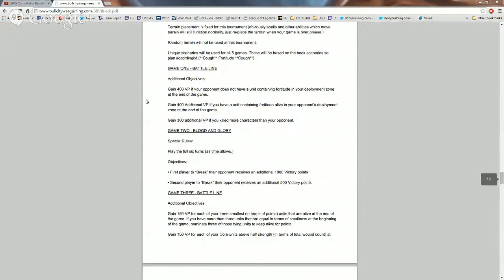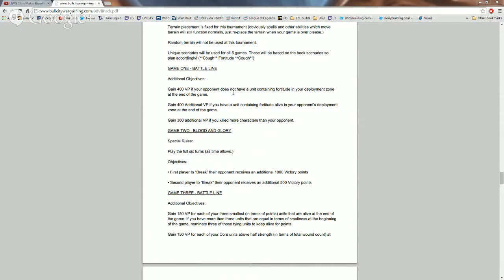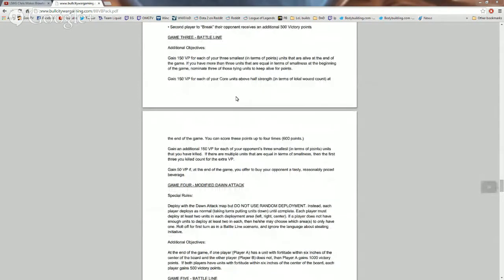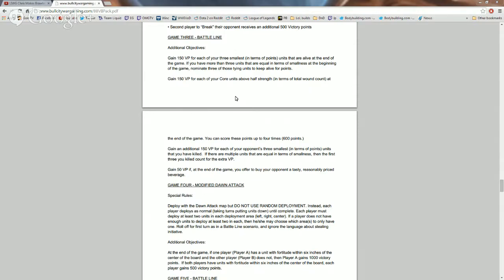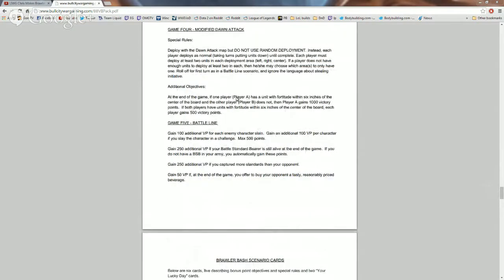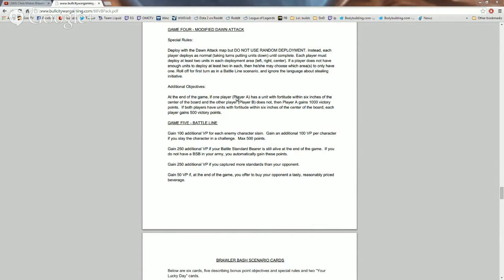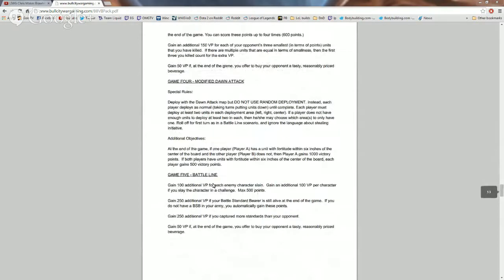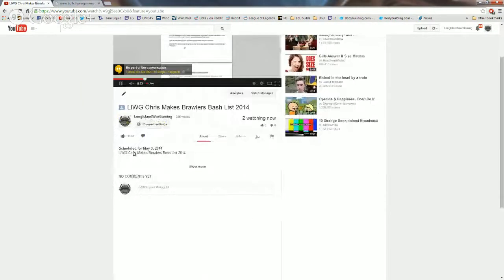LIWG Chris Makes Brawlers Bash List 2014